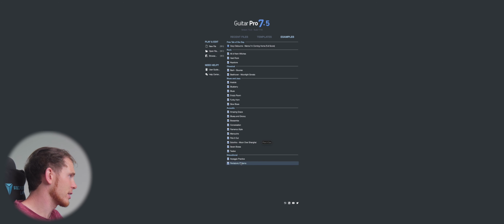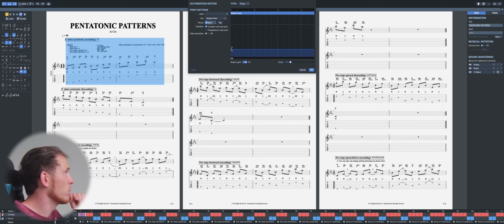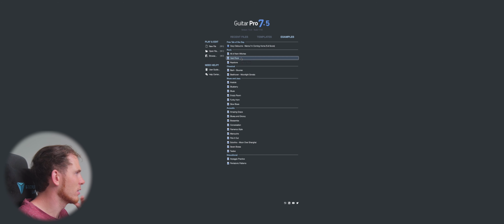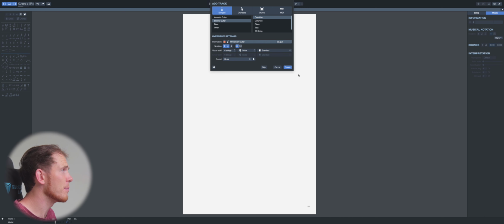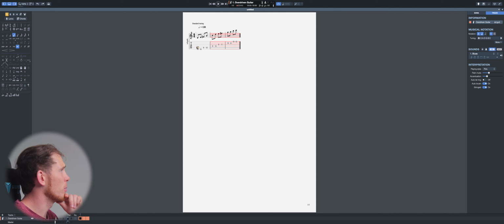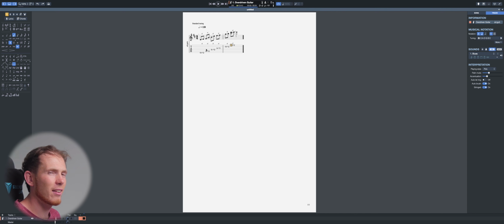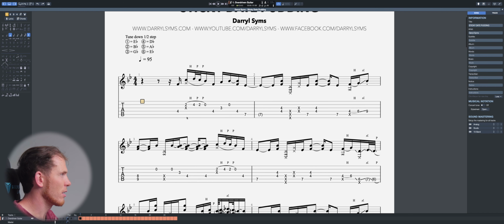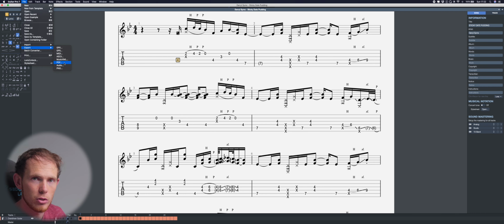My FAVOURITE Practice Tool! Guitar Pro Overview & Demo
I want to share with you one of the most useful programs that I use almost every day for practice. It helps speed up my workflow and makes practice so much more effective than prior to using Guitar Pro!

I play Ibanez Guitars D’addario Strings, DiMarzio Pickups, plugged into Positive Grid's "BIAS FX 2" That is all.

For Video (since 2019) I use a Sony A7III, Samyang 35mm f/2.8 FE, and a Rode VideoMic Pro.

CHAPTERS
0:00 - Why is Guitar Pro Awesome?
1:12 -  Interface Overview
7:28 - Creating From Scratch
12:55 - A Completed Project
15:02 - Summary & Discount!